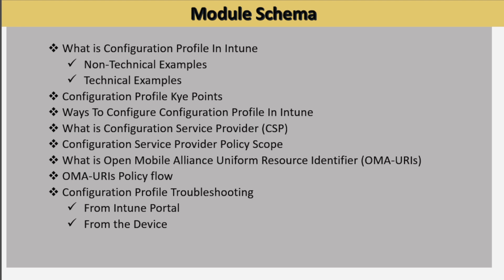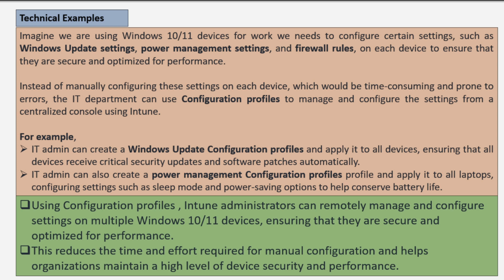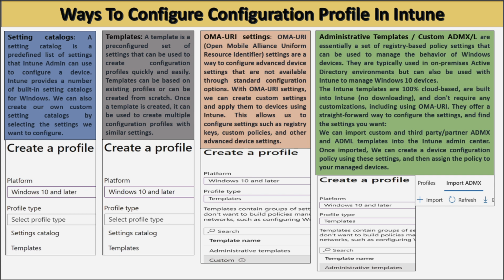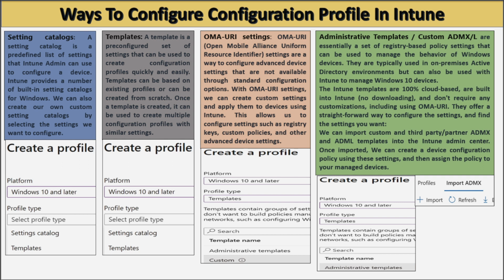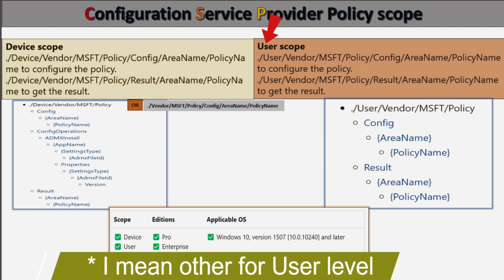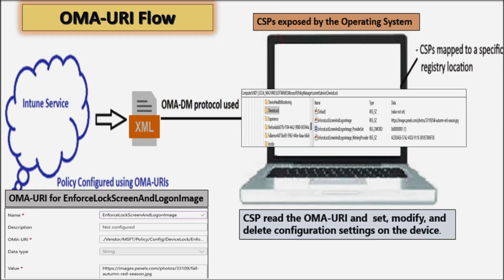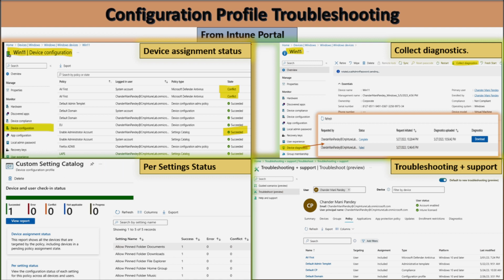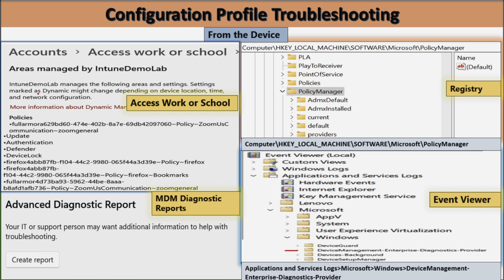Intune Configuration Profile, CSP & OMA-URIs | Intune Settings Catalog (M-8.1)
📚Basics of Configuration Profile | CSP | OMA-URIs | Setting Catalogs | Custom OMA URI | Administrative Templates  | ADMX & ADML  Templates

👉In this video, we'll be getting started with  Basics of Configuration Profile, CSP & OMA-URIs. This module explains what is Configuration Profiles,  CSPs and  OMA-URI resources in Intune.
⏱️ Timestamps:
✅ 00:41 Module Schema
✅ 01:45 What is Configuration Profile In Intune
  ✔ 03:42  Non-Technical Examples
  ✔ 04:54 Technical Examples
✅06:36 Configuration Profile Key Points
✅07:31 Ways To Configure Configuration Profile In Intune
✅12:21 What is Configuration Service Provider (CSP)
✅14:50 Configuration Service Provider Policy Scope
✅16:43 What is Open Mobile Alliance Uniform Resource Identifier (OMA-URIs)
✅18:55 OMA-URIs Policy flow
✅20:16 Configuration Profile Troubleshooting
   ✔ 21:43 From Intune Portal
    ✔23:25 From the Device